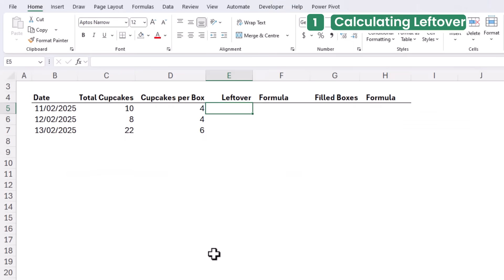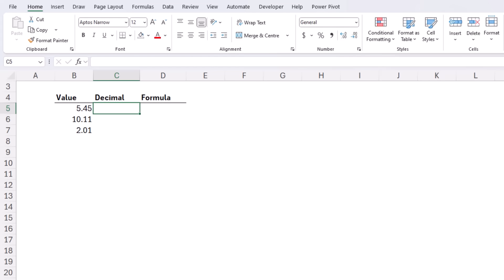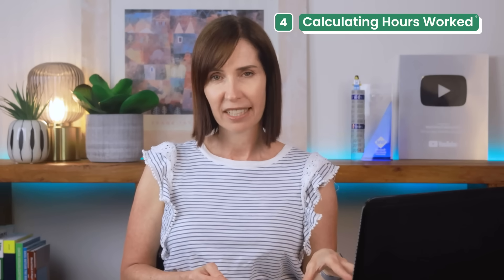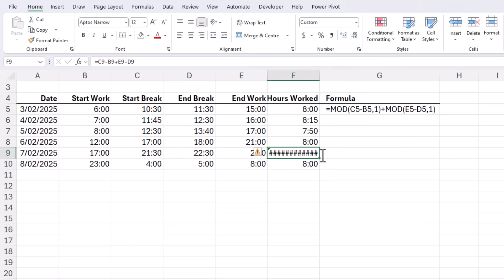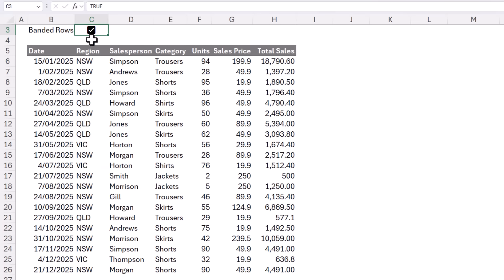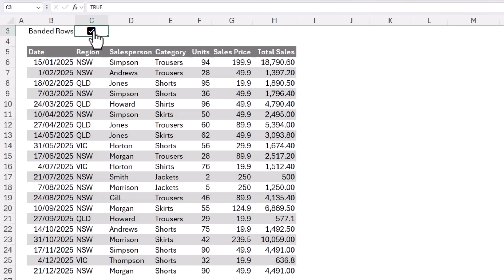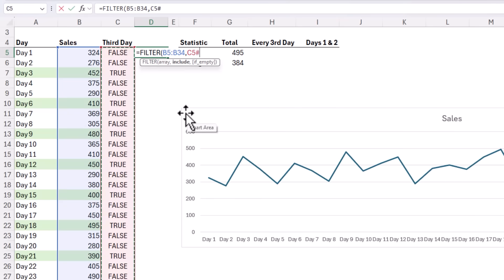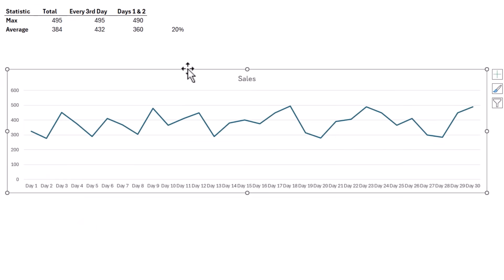This One Function Does What Most Excel Users Can’t Figure Out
The Excel formula you NEED for grouping & pattern problems (MOD)

I’m sure you’ve sat through your fair share of high school classes thinking, 'When am I ever going to use this?' I did. I completely blanked on modular arithmetic back then, no memory of it at all. But guess what?  It turns out Excel's MOD function is a total game-changer, and I wish I’d paid attention!

In this video, I’m going to show you 6 everyday problems that the MOD function can solve, no math degree required. And trust me, it’s way easier than you might think!

⏲ TIMESTAMPS
0:00 Calculate leftovers
2:08 Extract decimals
2:50 Split date-time values
3:44 Calculate hours worked
6:23 Apply banded row formats
9:07 Sum every Nth row